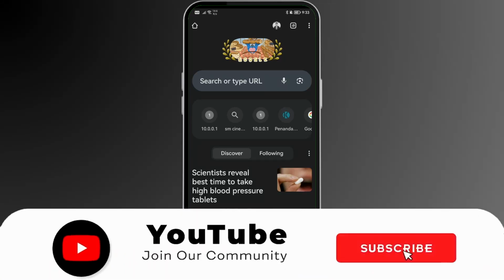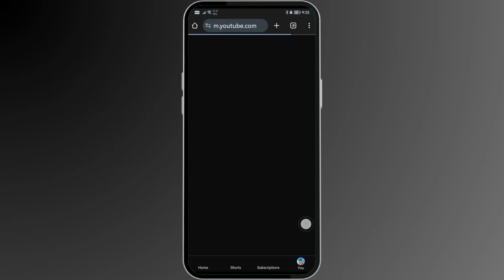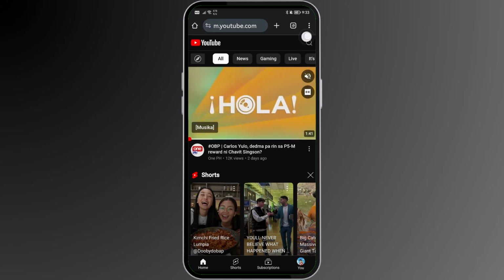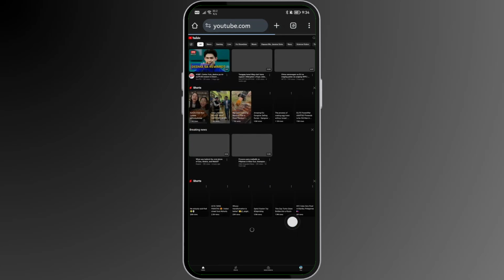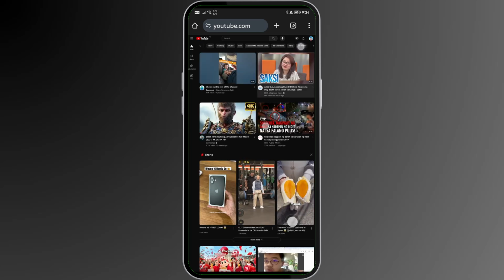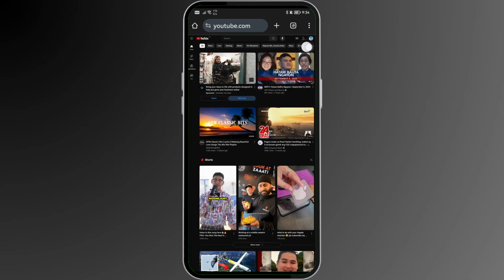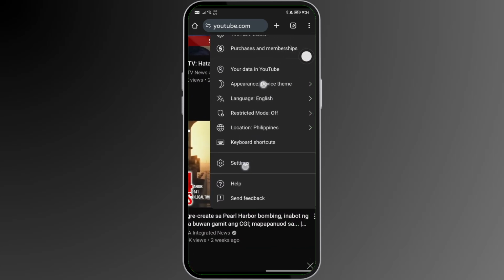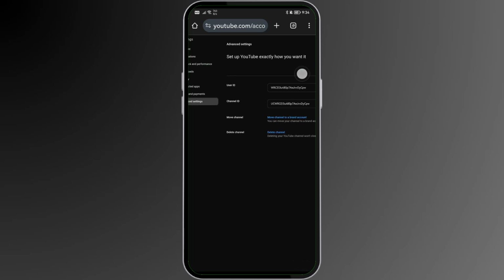How To Find YouTube Channel ID On Phone (2024)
Are you looking to find your YouTube Channel ID on your phone? In this step-by-step guide, we’ll walk you through the process of locating your Channel ID easily and efficiently in 2024. Whether you're a content creator or just want to know more about your channel, having your Channel ID is essential for various purposes, such as linking your channel, accessing analytics, or integrating with third-party tools.

🔐 Secure Your Online Activity with NordVPN:

30-day money-back guarantee
Starting at just €3.09/month (instead of €11.59)!